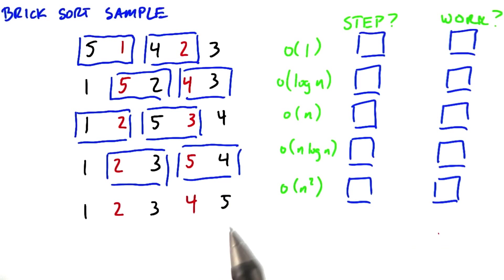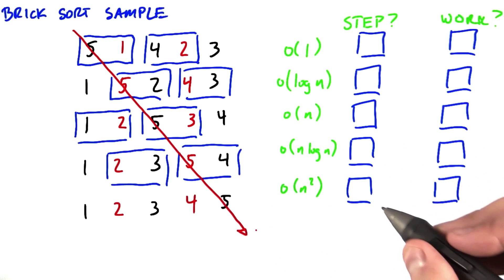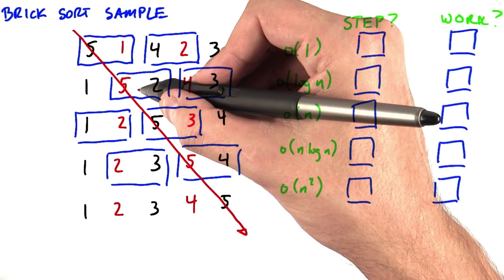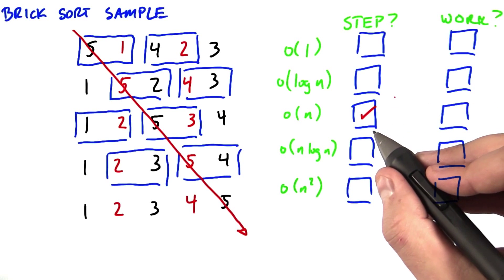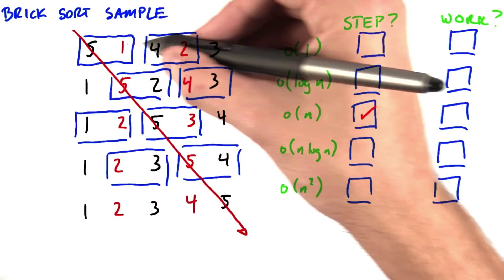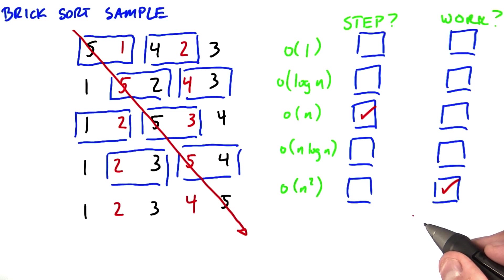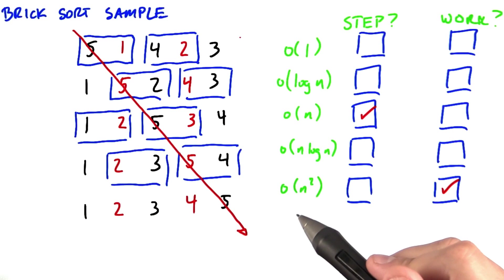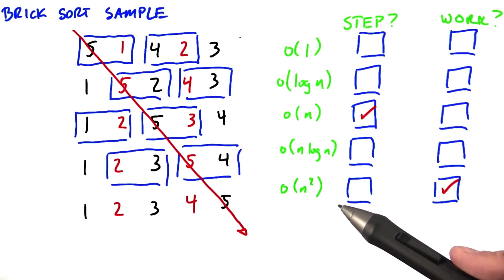Sort - Intro to Parallel Programming